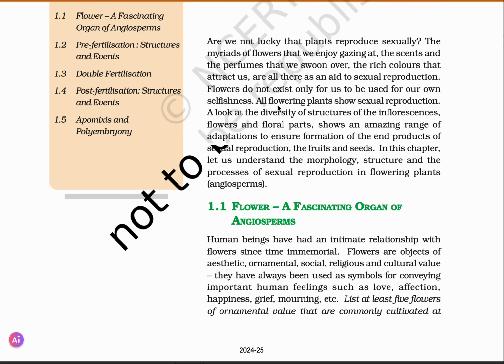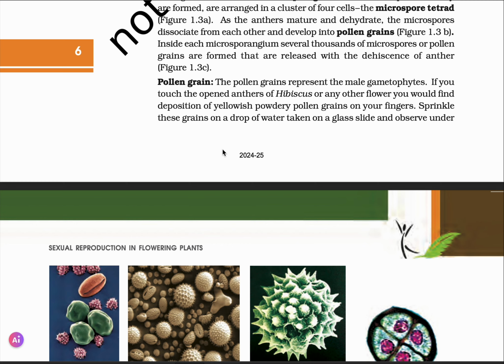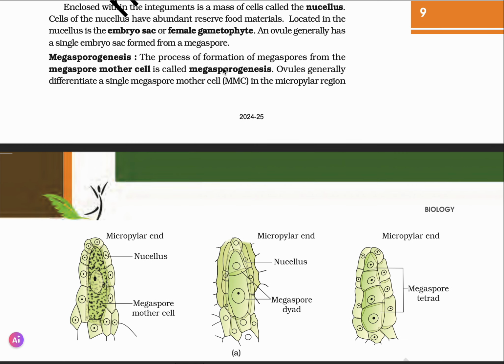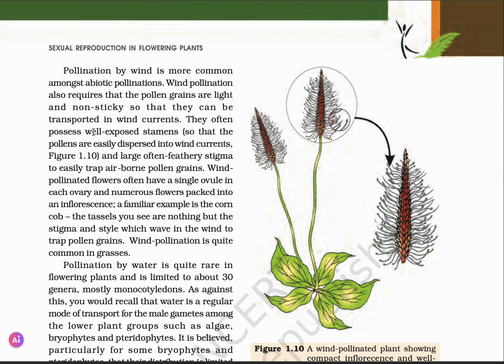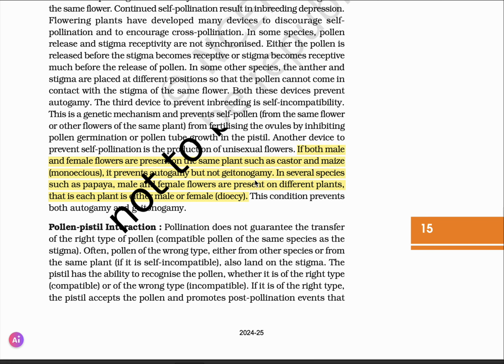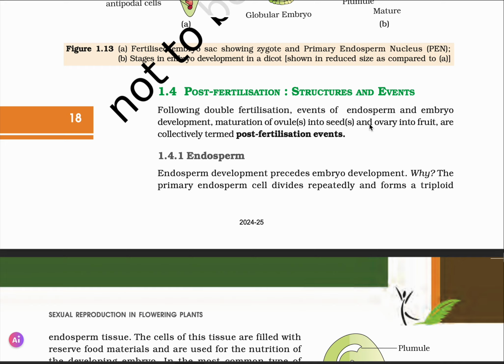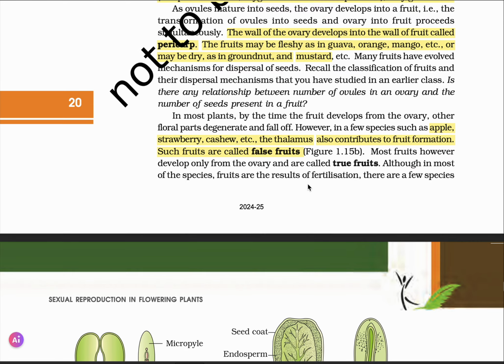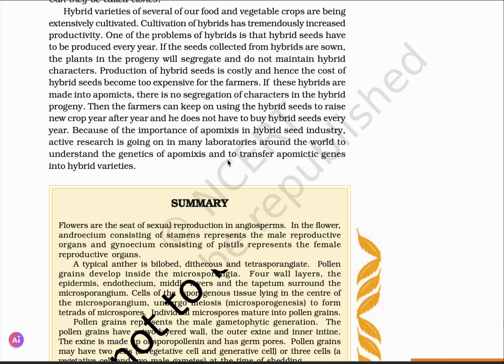Chapter 1 sexual reproduction in flower NCERT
Whole NCERT chapter reading of chapter 1 of biology.